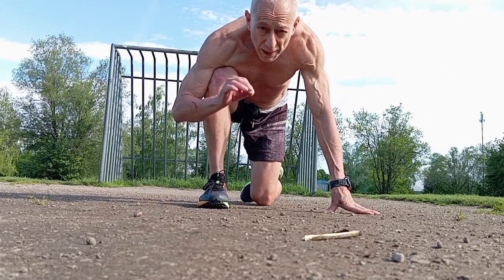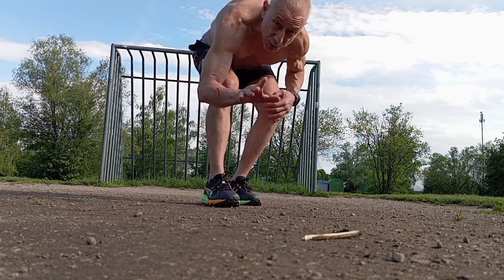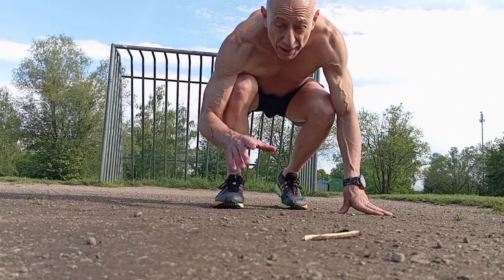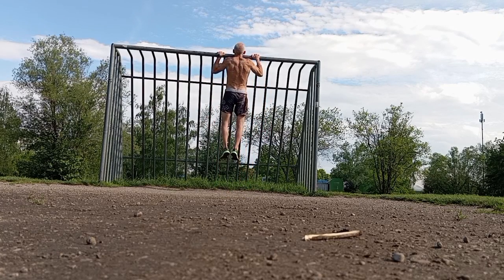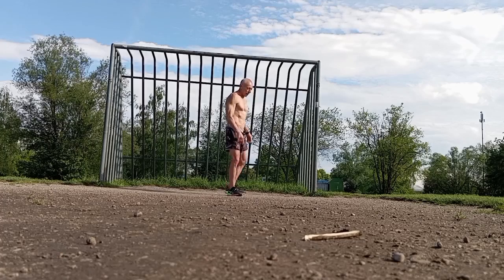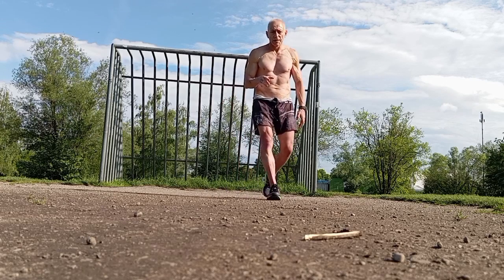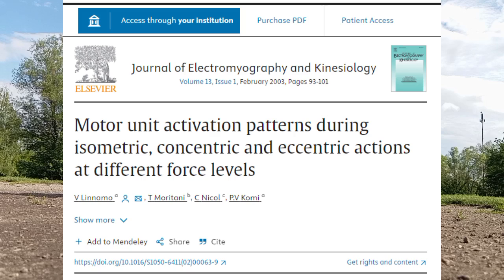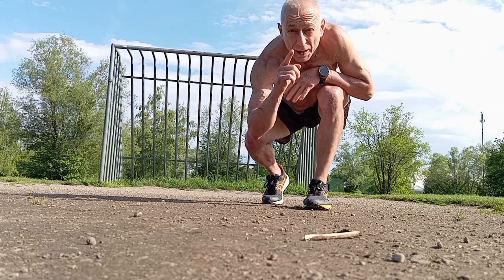The Key to Longevity: Special Exercise For Motor Unit Activation Explained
As we age, we all lose motor units. Motor units are extremely important to muscle health. By the time we reach 75, we lost about 50% of these motor units. This is the reason why everyone slows down as they age, and a major reason why we get age-related diseases.

The exercise shown in this video is not the only exercise I use to recruit and slow down the loss of motor units. I have numerous more which will be shown in an upcoming video.

To get the best effect and activate the most motor units during pull-ups, follow these steps:

NOTE: This principle can be applied to any exercise!

Full Range of Motion:

Ensure you go from a dead hang (arms fully extended) to pulling yourself up until your chest or at least your chin reaches the bar. This maximizes muscle activation throughout the entire movement.

Explosive Movement:

Perform the pull-up explosively, pulling yourself up as fast as you can. This helps recruit fast motor units, which are essential for strength and power.

Control the Eccentric Phase:

Slowly lower yourself back down from the top position. This controlled eccentric action helps to further recruit and fatigue the muscle fibers, particularly the fast motor units.

High-Intensity Intervals:

Incorporate sets where you perform pull-ups to near failure, ensuring you are pushing your muscles to their limits. This high-intensity effort helps in recruiting more motor units.

Include Preactivation Exercises:

Before starting your pull-ups, perform isometric holds (e.g., holding the top position of a pull-up) to preactivate your muscles. This can help in better motor unit recruitment during the dynamic phase

By following these guidelines, you can maximize motor unit activation and ensure that you are effectively targeting and strengthening your muscles during pull-ups.

Speak to a certified trainer before attempting the workout in this video

References:

- Motor unit activation patterns during isometric, concentric and eccentric actions at different force levels